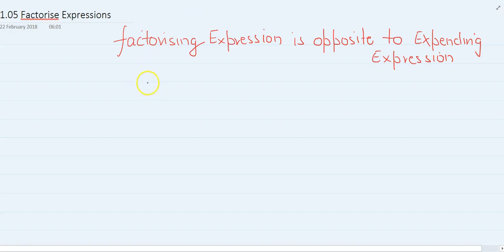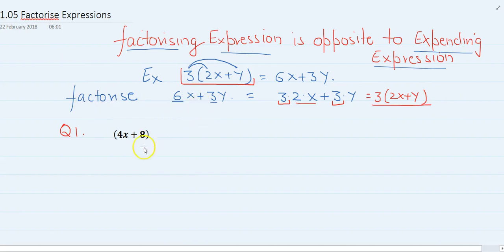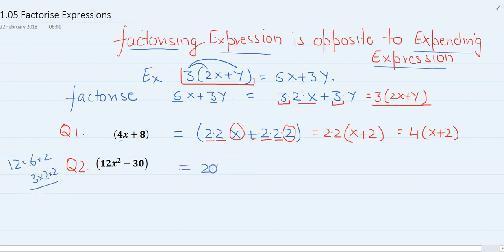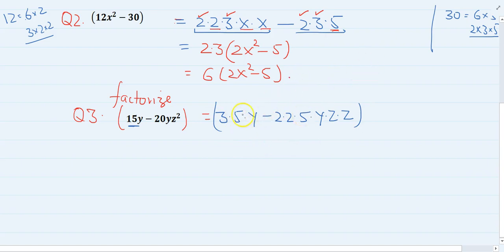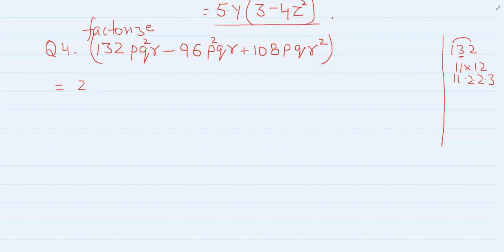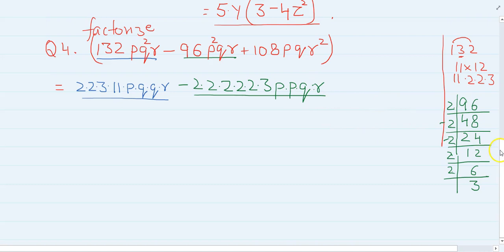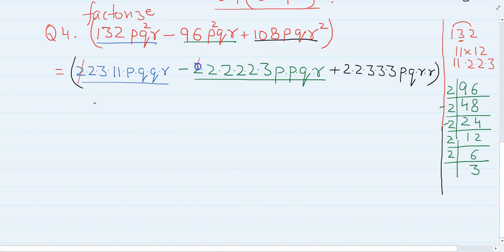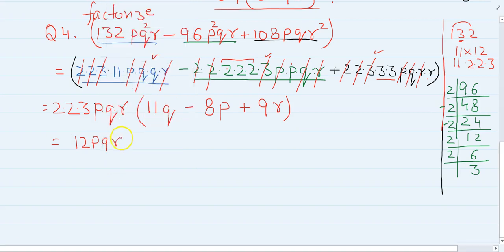MATHEMATICS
C1. Algebra and Function
How to factorise a simple expression.